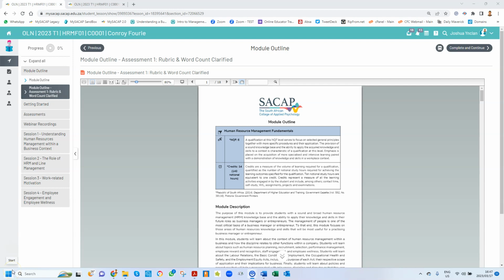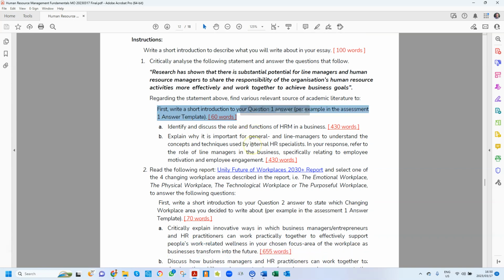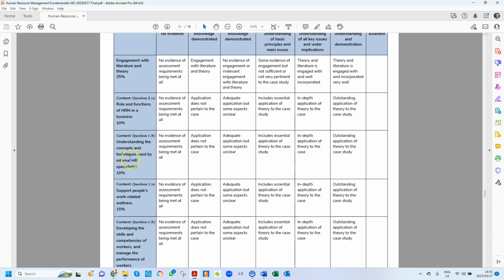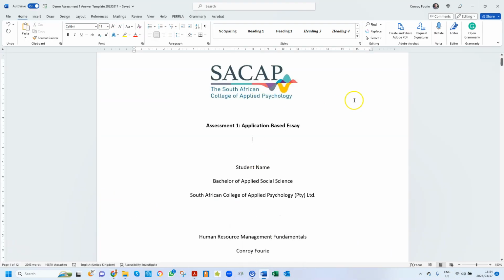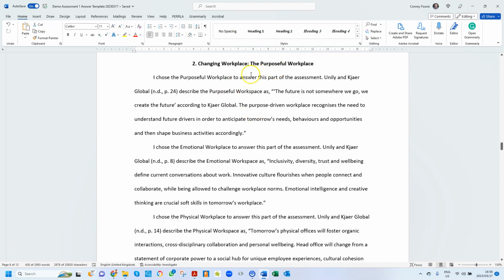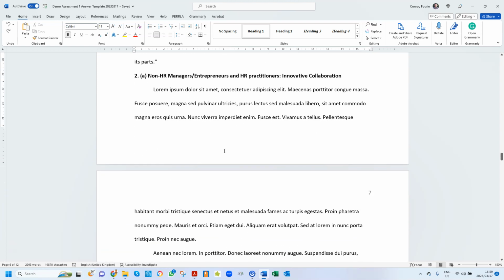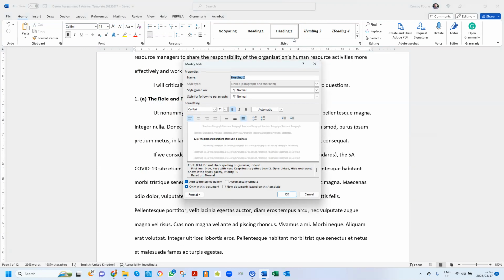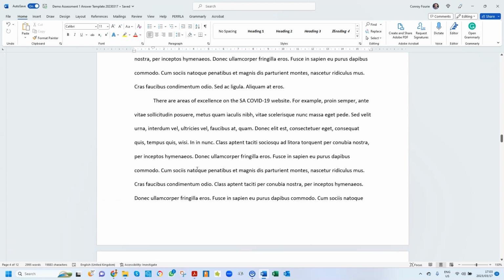HRMF Assessment 1 Briefing